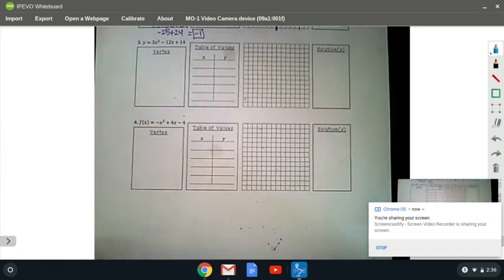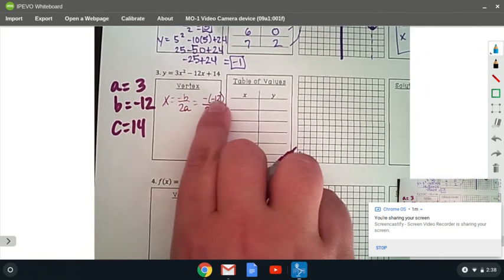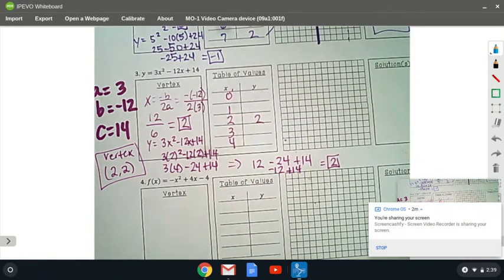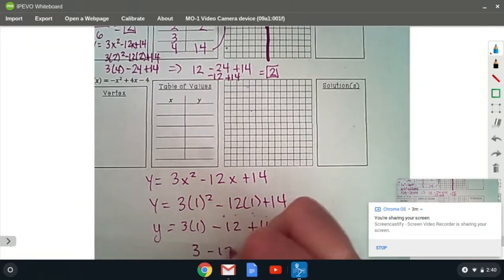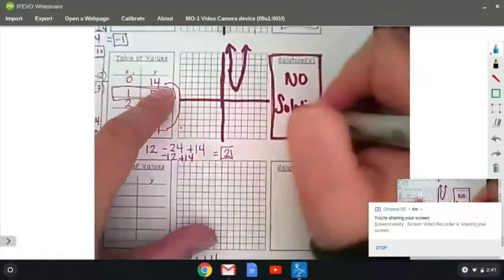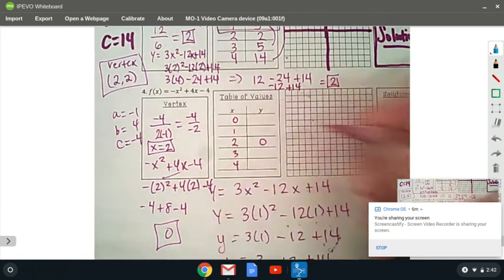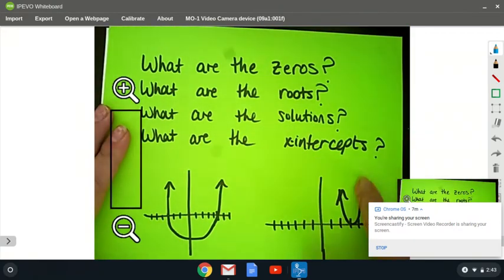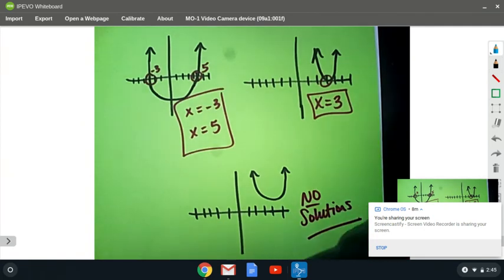Quick Review of Solving Quads by Graphing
Solving Quads by Graphing